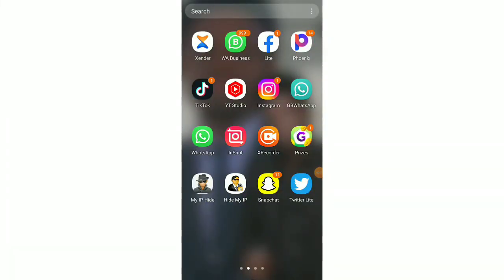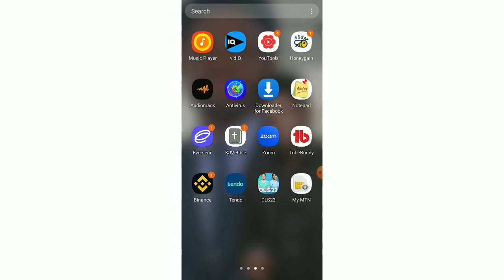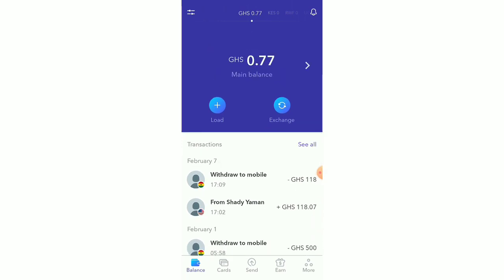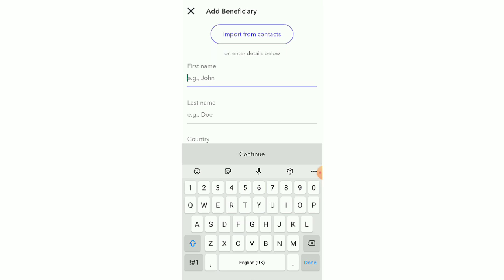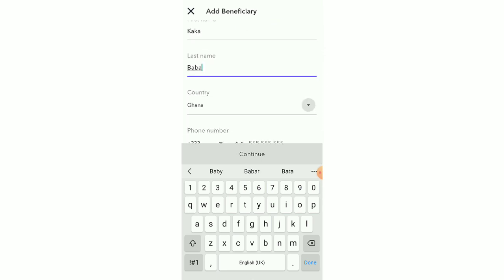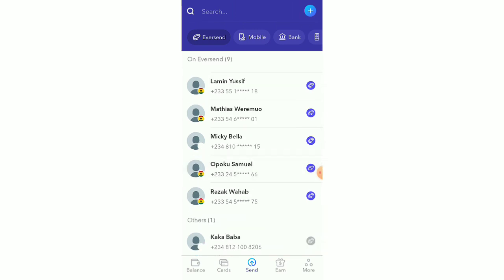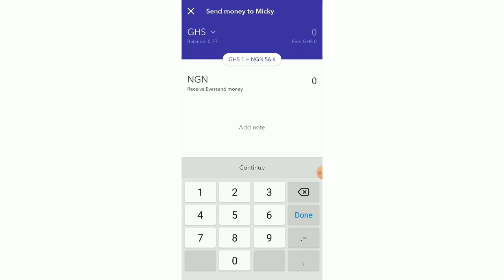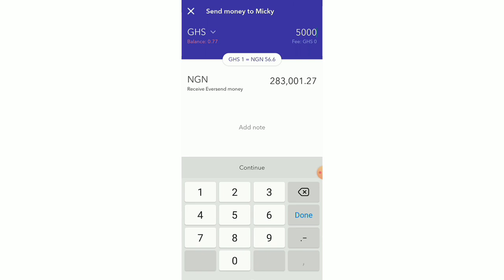How to send money from Ghana to Nigeria with no fee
On today's episode I will be teaching you how to send money from Ghana to Nigeria with no fee. a lot people don't know how to send money from Ghana to Nigeria and from Nigeria to Ghana. This is the fastest and easy way to send money across Africa.